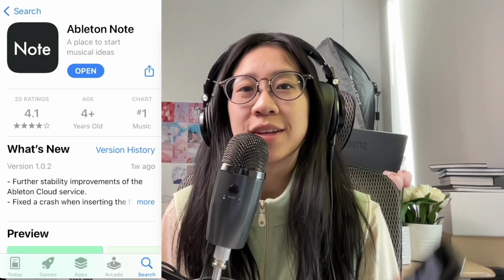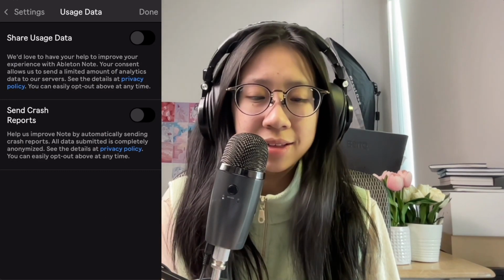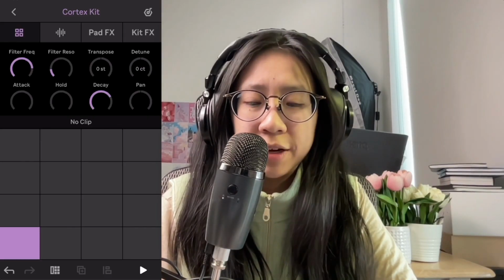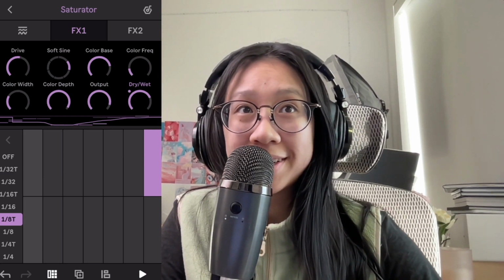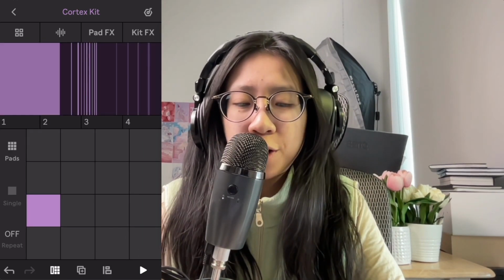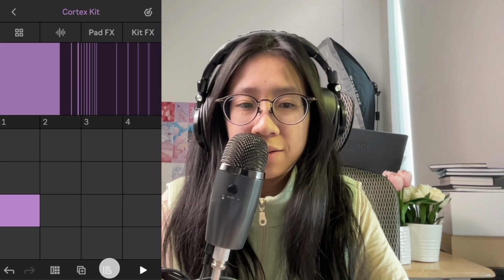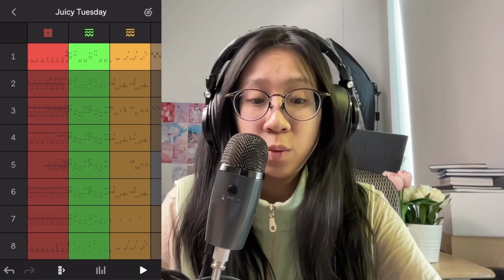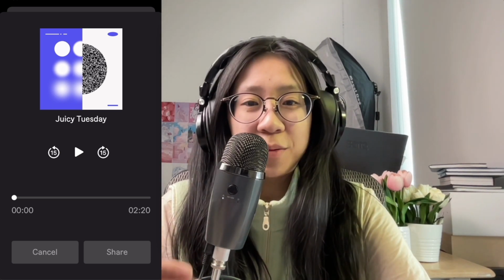START Producing with Ableton NOTE in 12 minutes! (BEGINNER'S GUIDE)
EQUIPMENT
DJ Decks - DDJ-SR2
Headphones - Audio Technica M50x
In-Ear Monitors - Shure SE215-K Black
Speakers - Pioneer Pro DJ Desktop Monitors
DJ Case
Microphone - Yeti Nano USB
Stream Camera - Logitech C920x

0:00 Intro
0:13 App Store
1:00 Ableton Sets
2:24 Session View &  Tracks
3:01 Intro to Clips & Instruments
3:49 Instrument View
4:26 Fx Automation
5:16 Adding Notes in Fixed & Free Capture Modes
6:49 Pad Options
8:25 Quantization & More
9:23 Sampler (my favourite)
10:21 Scenes & Mixer
12:01 Exporting